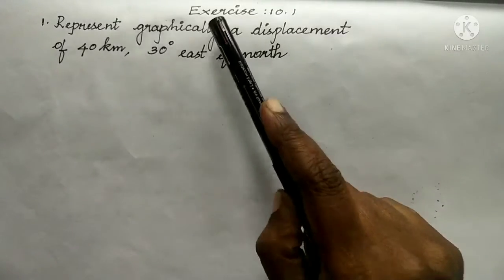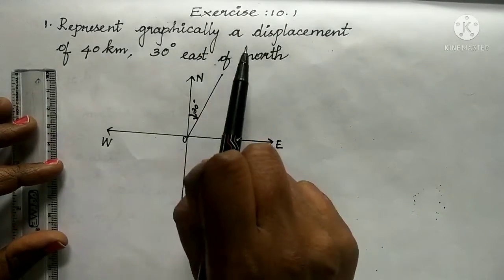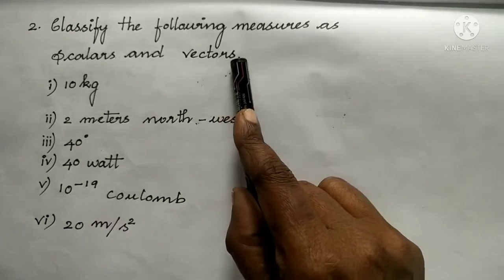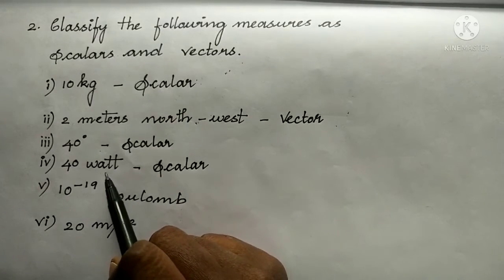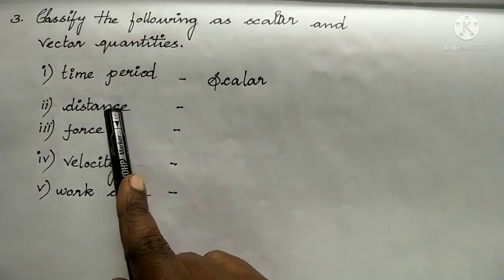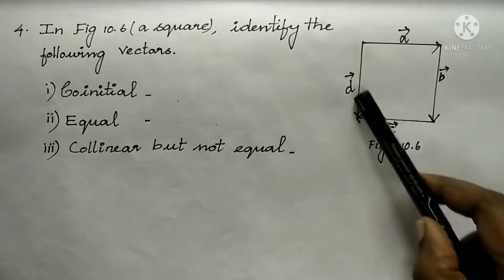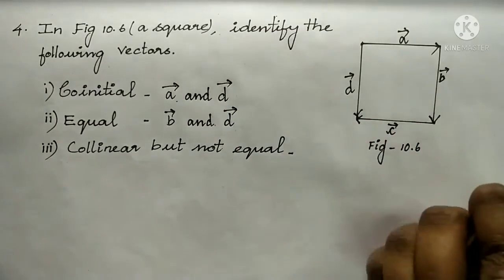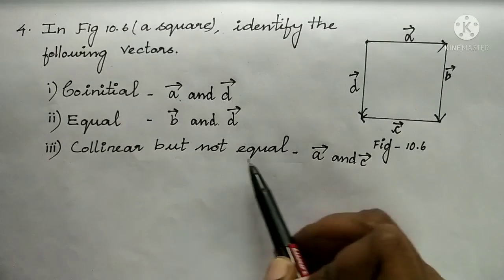Class 12/NCERT/Maths/Chapter 10. Vector Algebra /Exercise:10.1/NBSE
In this video we are going to see Chapter 10. Vector Algebra Exercise 10.1